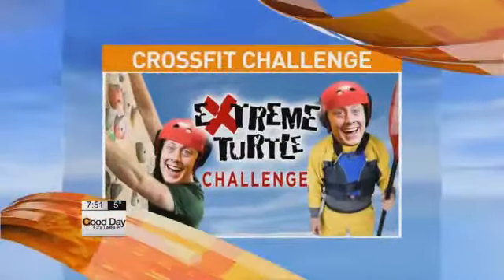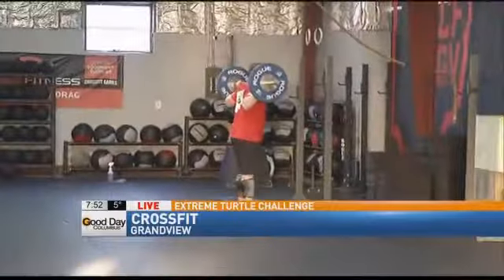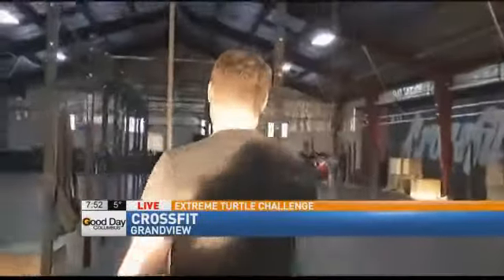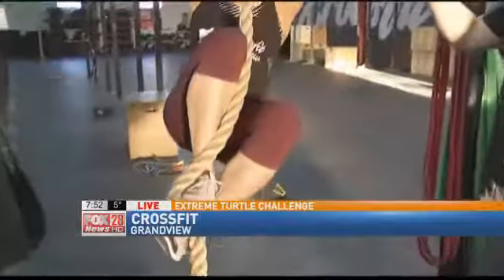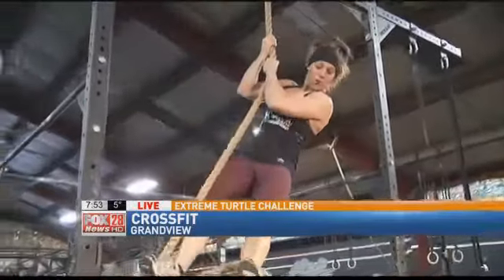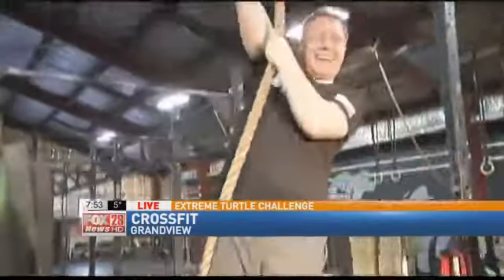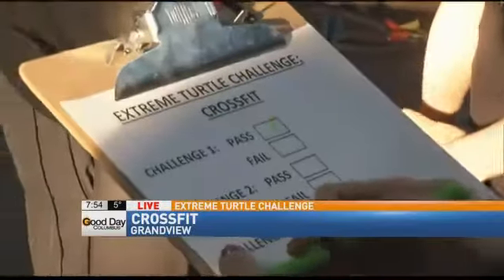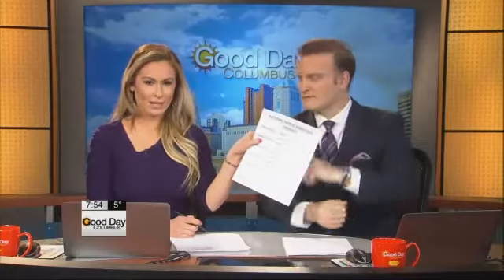GDC: Extreme Turtle Challenge, Crossfit (part 1)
Watch the video player above!